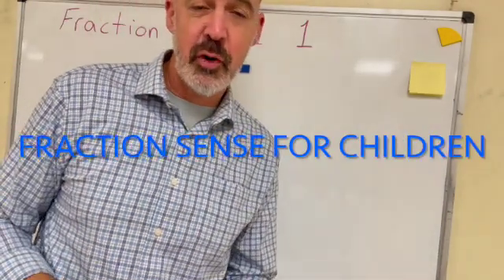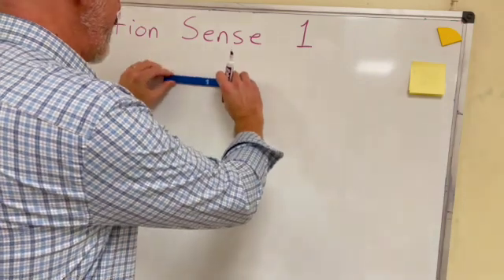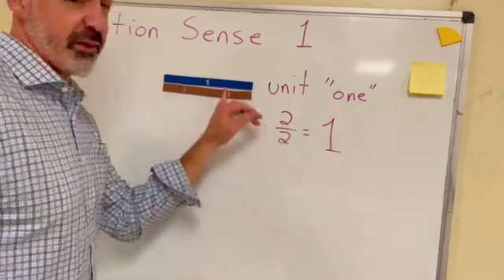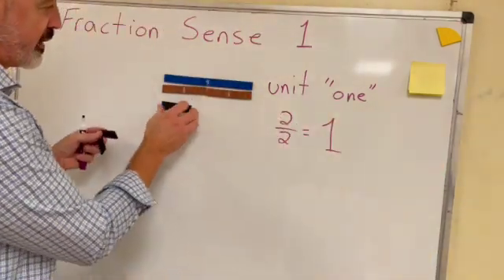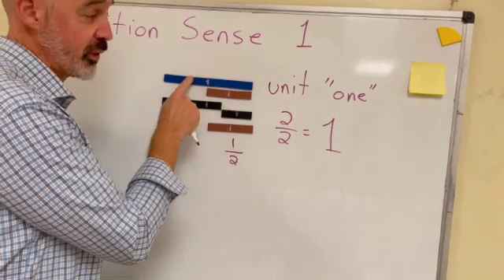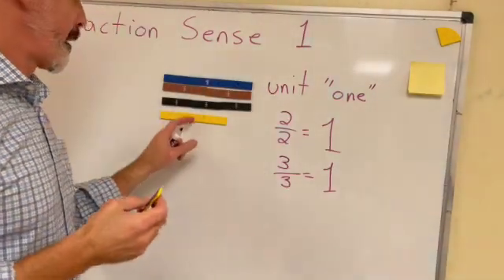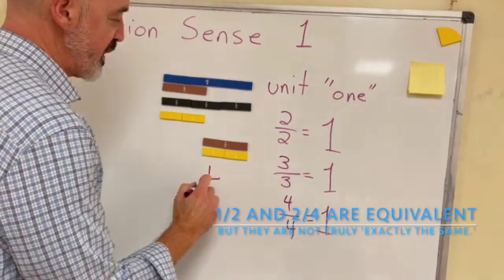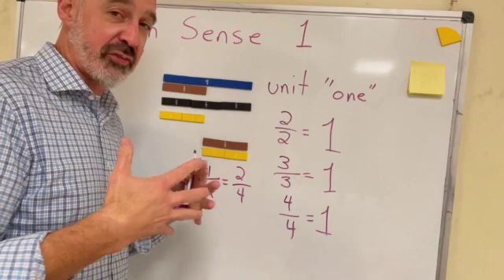Fraction Sense Pt. 1 - AMAZING thinkers STARTS HERE - Develop Understanding with your children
I get a small percentage of the sale!

I am superteacherguy and in this video I talk about fraction bars and one whole unit. We explore different fractions and understand how fraction piece size relates to numerators and denominators. This video is great for young children just starting out with fractions and for anyone else struggling to make sense of fractions!